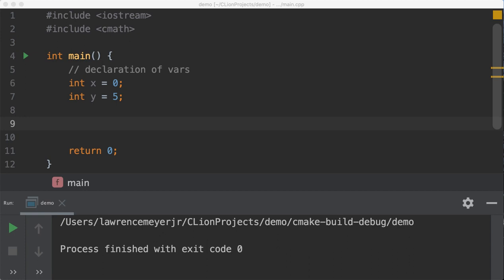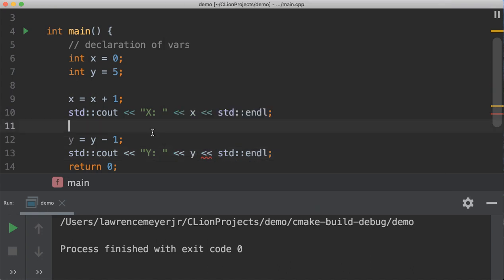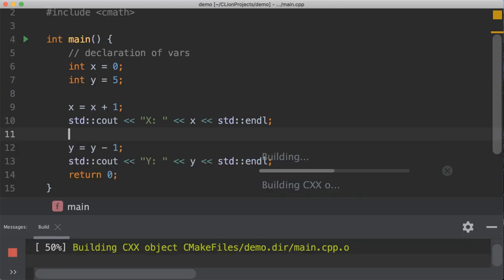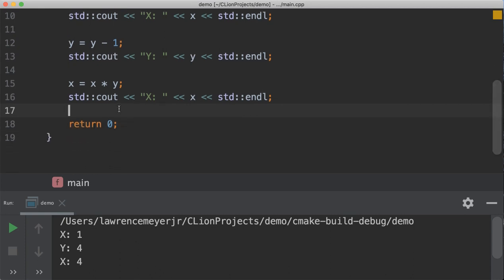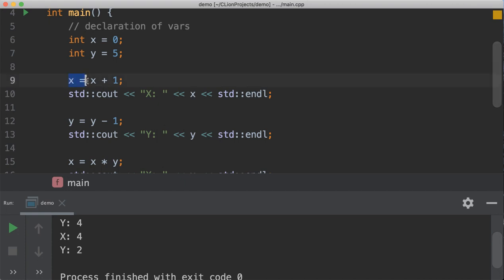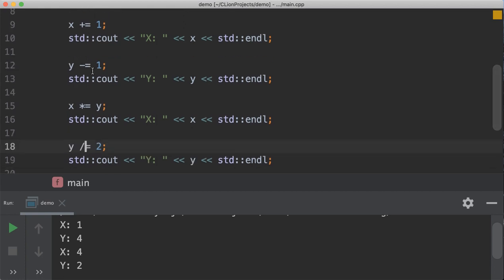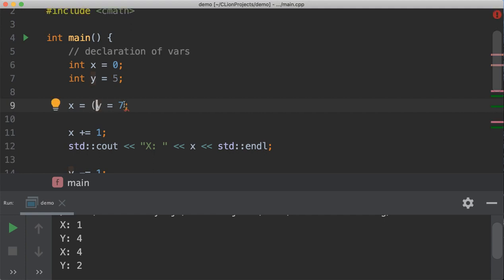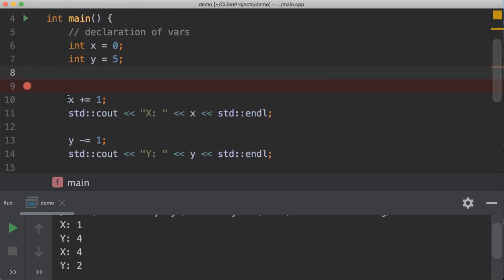Part Fifteen - combined assignment operations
In this video we show the shortcut for using self reassignment operations. In other words how to shorten a math expression a little bit wit +=, -=, *= and /=